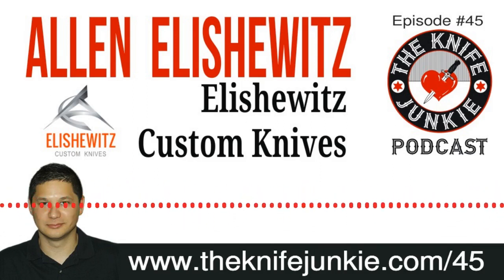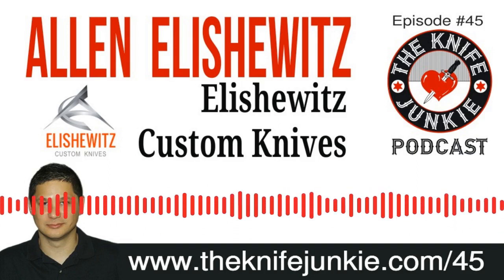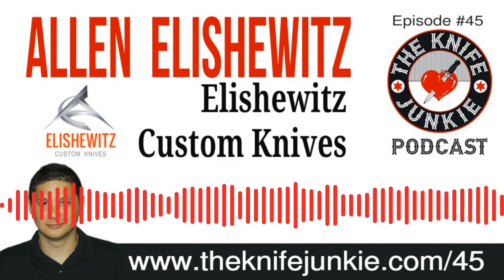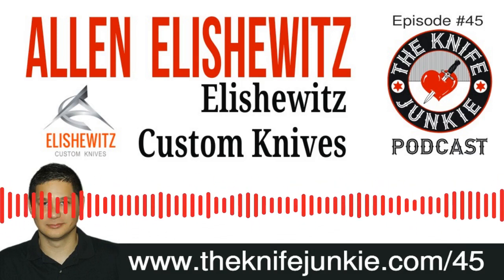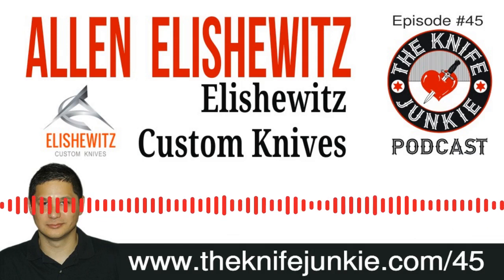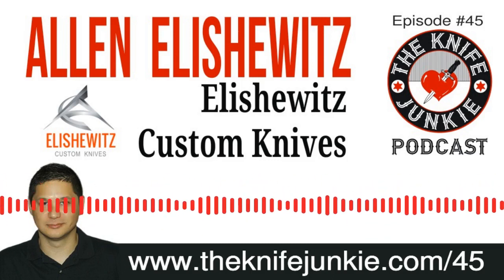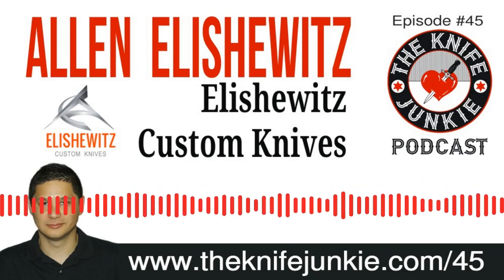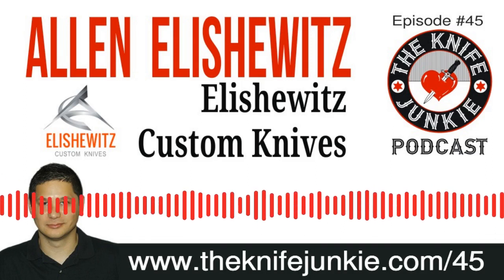Allen Elishewitz of Elishewitz Custom Knives -- The Knife Junkie Podcast Episode #45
Allen Elishewitz of Elishewitz Custom Knives is featured on Episode #45 of The Knife Junkie Podcast. Bob "The Knife Junkie" DeMarco says that Elishewitz combines the fine artist and martial artist to form an innovative artistic spirit that knows the function and use of knives and combines that into beautifully functional tools.